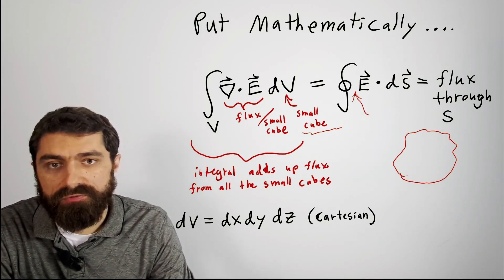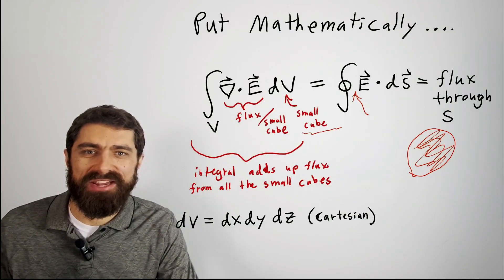Divergence Explained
If you want more mathematical details on divergence, check out this lecture by Richard Feynman